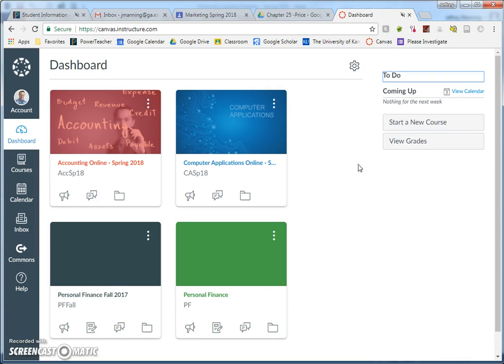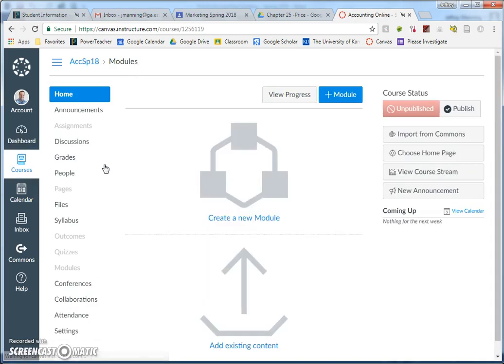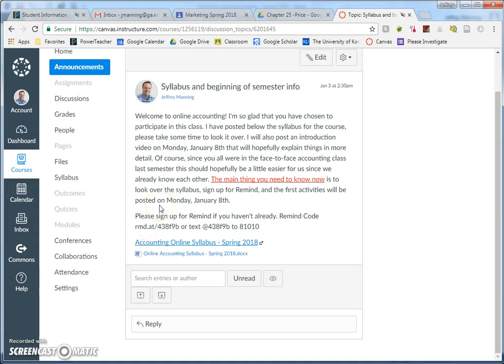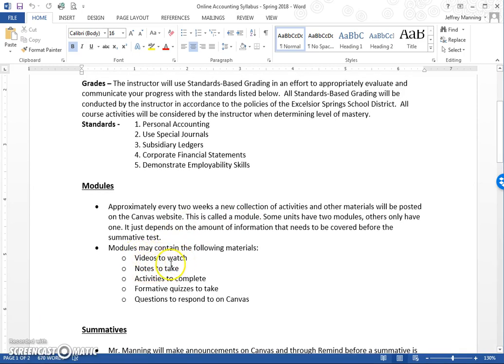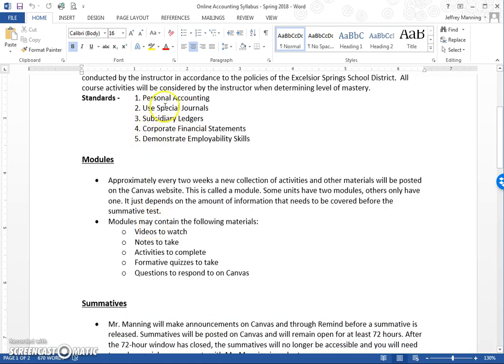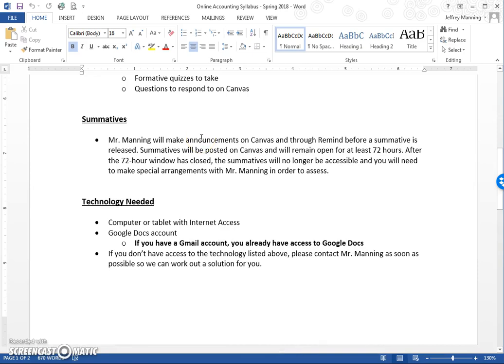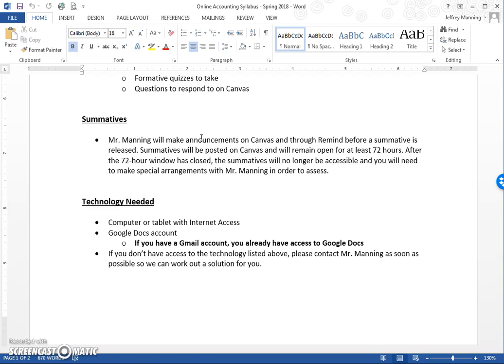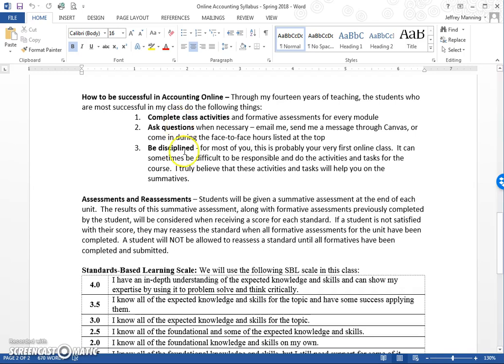Online Accounting Intro Video